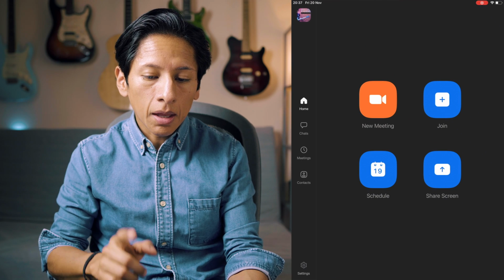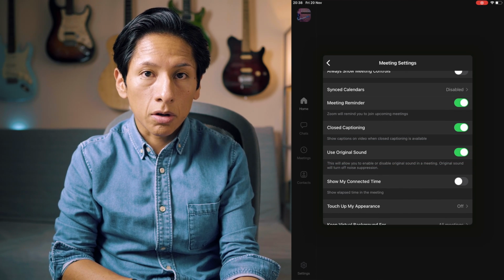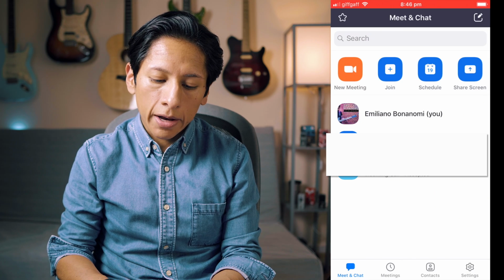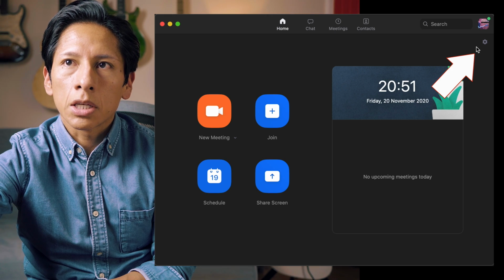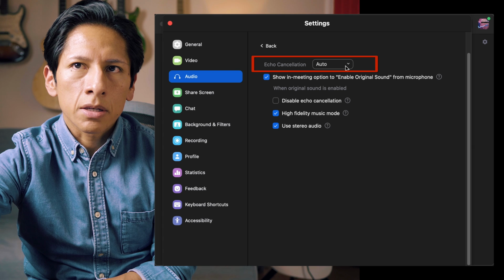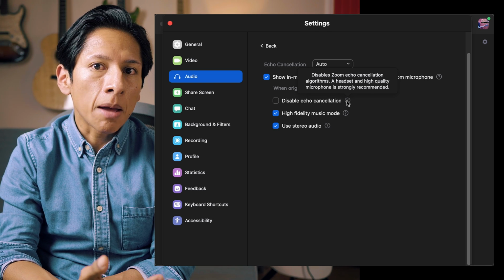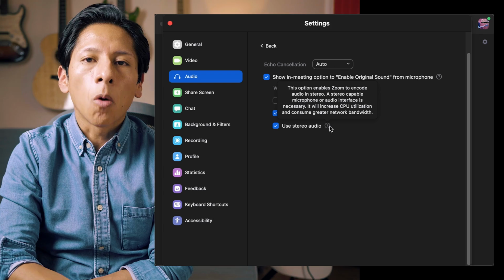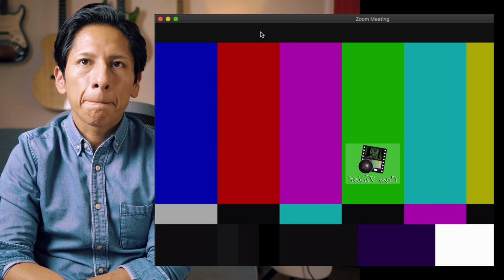Best audio settings for Zoom - NOV 2020 UPDATE - online music lessons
Still struggling with the audio settings for Zoom? are you a teacher providing online music lessons, or you are an online student but your teacher finds it difficult to hear your playing all the time?
Well then you came to the right place! In this video you will learn how to get the best audio settings for online music lessons on Zoom.

HIGHLIGHTS
1:10 audio settings for tablet app
3:02 audio settings for mobile app
4:16 audio settings for laptop/desktop app
(the Zoom version mentioned in this video is 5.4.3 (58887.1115) )

Sony A6400 camera
Sigma 16mm f1.4 lens
Audiotechnica AT2020 mic
Studio lights: Fovitec softbox